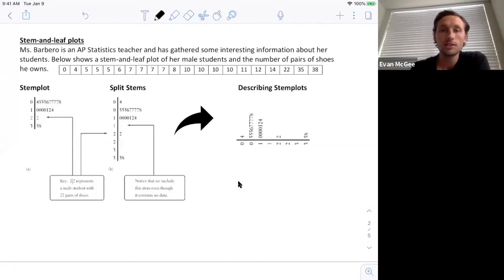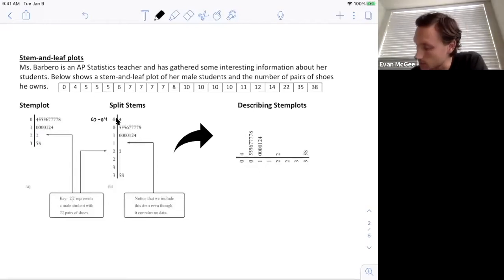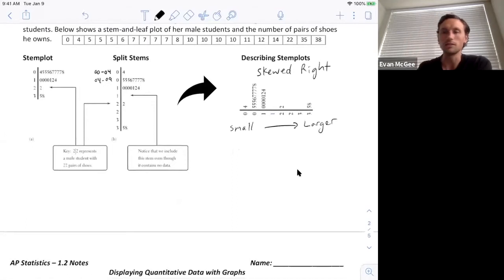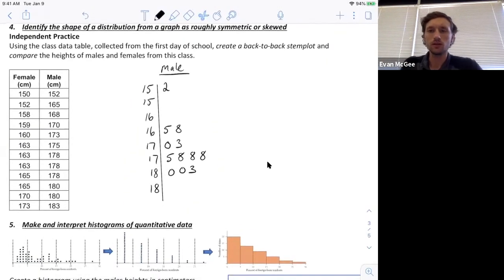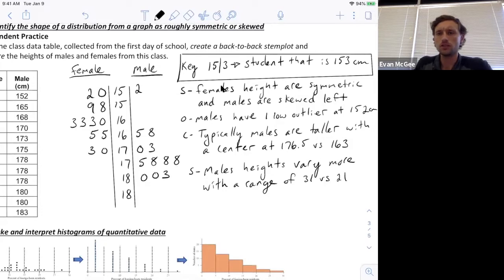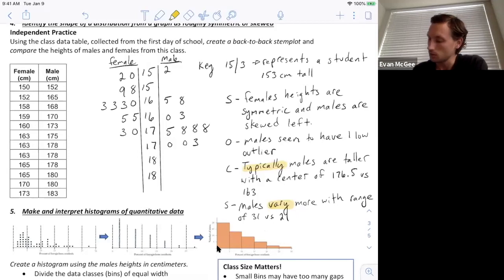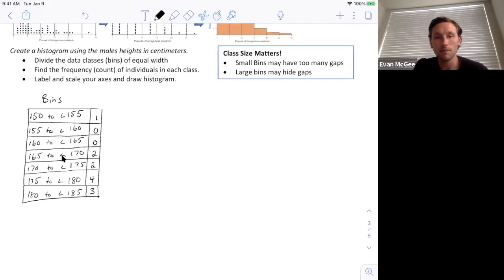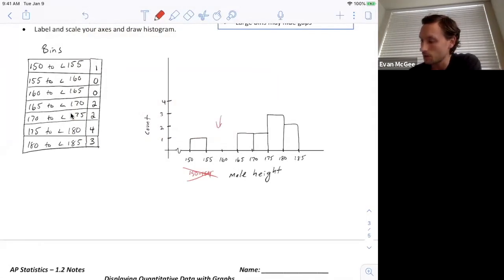1.2B Displaying Quantitative Data with Graphs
1. Make and interpret stemplots of quantitative data.
2. Make and interpret histograms of quantitative data.
3. Compare distributions of quantitative data using stemplots or histograms.